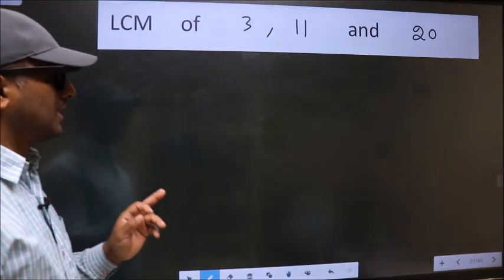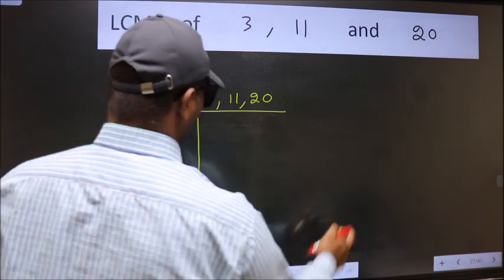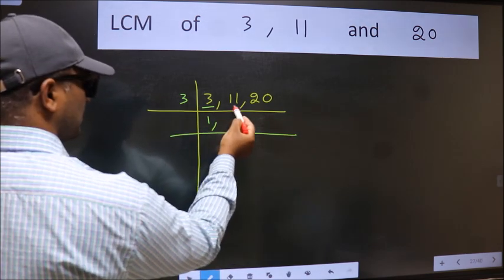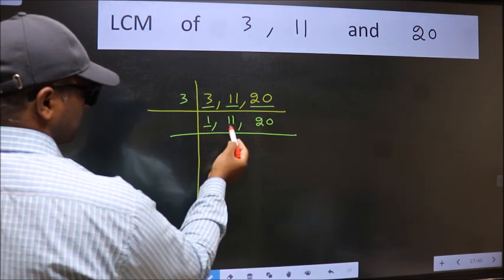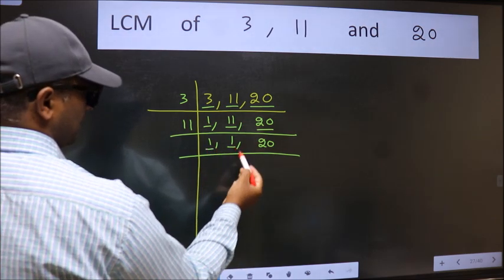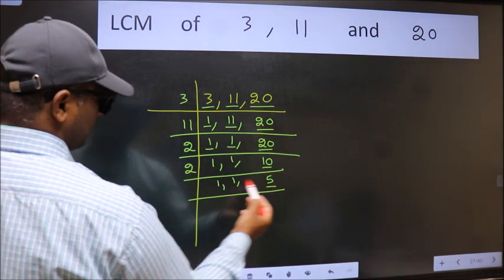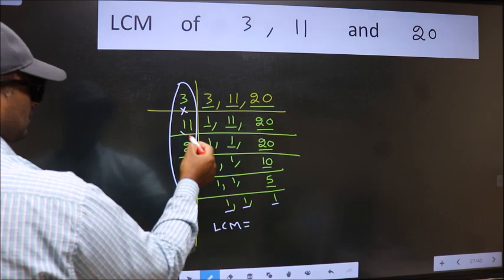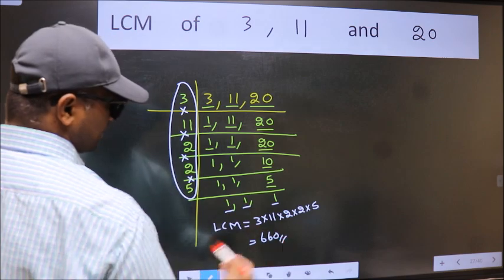LCM of 3 , 11 and 20